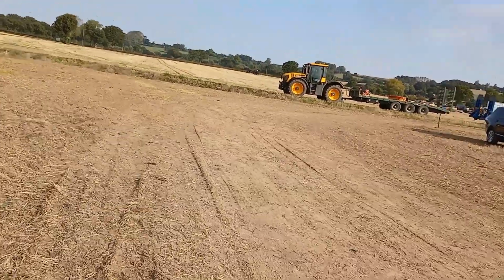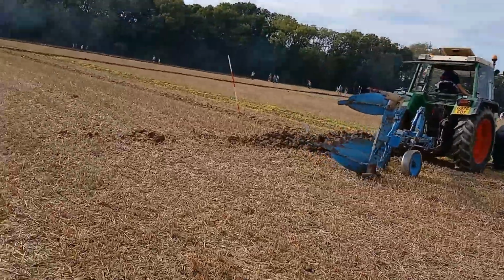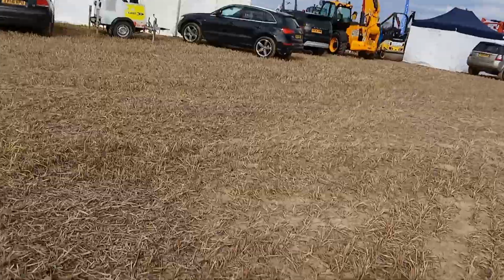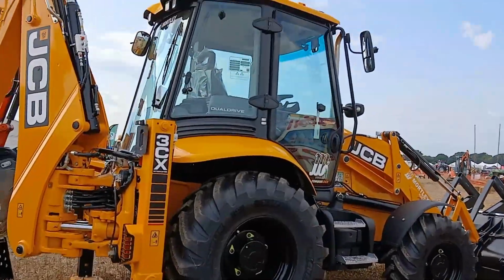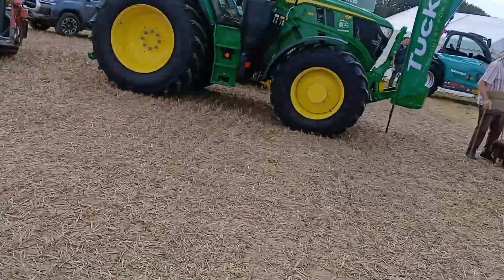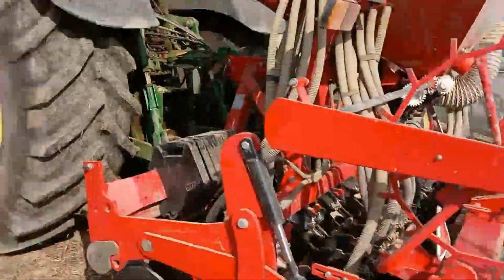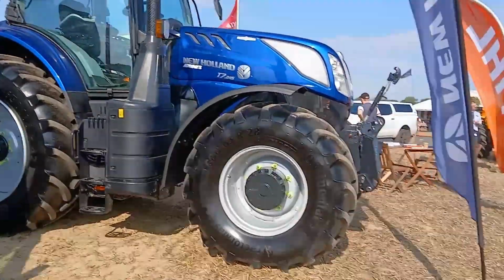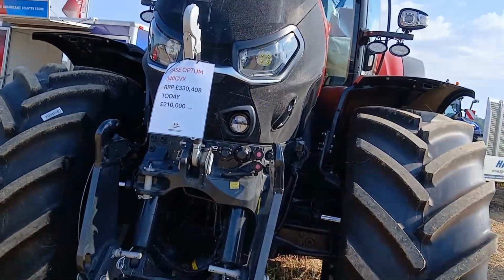Weald of Kent ploughing match 2024 full day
Join us for a full day of excitement at the Weald of Kent Ploughing Match 2024, held in the picturesque Kent countryside. This agricultural event brings together farmers, enthusiasts, and spectators alike to celebrate the rich heritage of rural Kent. From vintage tractors to modern machinery, witness the skill and expertise of ploughmen as they showcase their craft. Take in the sights and sounds of the Kentish countryside, and get up close and personal with the latest agricultural technology on display. Whether you're a seasoned farmer or just looking for a fun day out, the Weald of Kent Ploughing Match has something for everyone. So sit back, relax, and enjoy the highlights from this fantastic event!